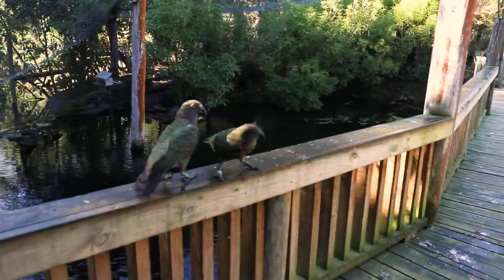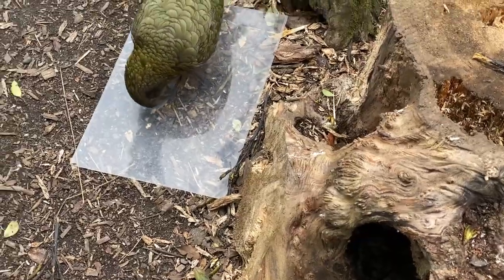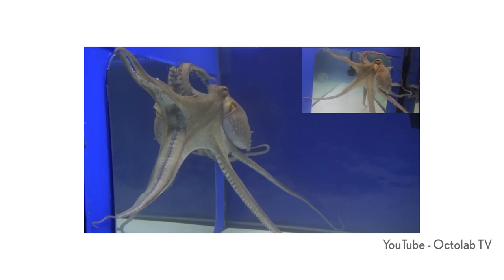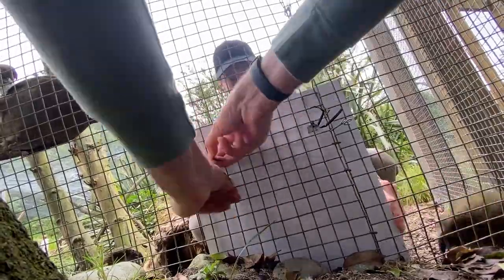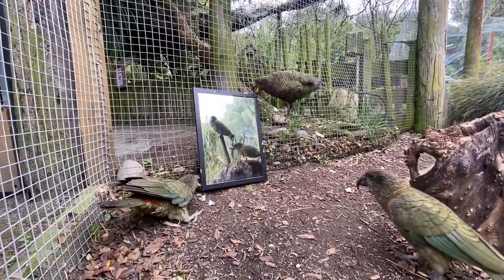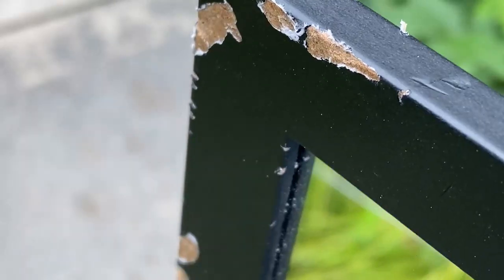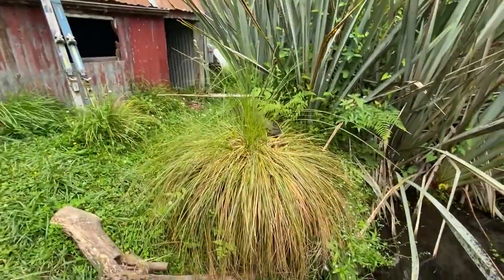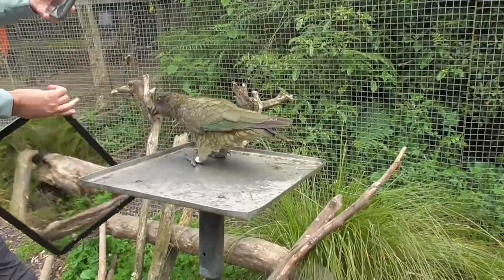What Happens When You Show Kea A Mirror?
This week we have something I have been wanting to try out for a very long time. I bought in a mirror and put it in front of the kea just to see what their first reaction would be. This could be extended into a proper mirror mark test to see if they are able to recognize themselves at all, but that is beyond what we currently have time or approval to do, so may have to wait for someone else to try in the future!

Consider making a donation to help protect kea in the wild!

Come and visit the kea!